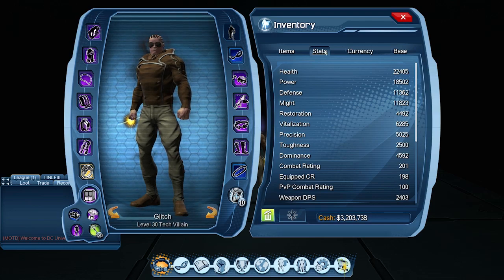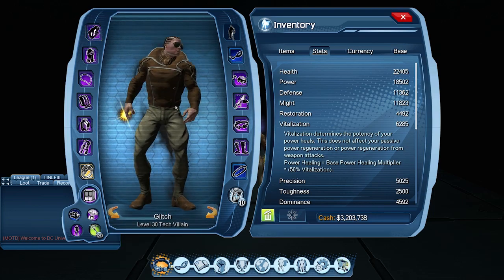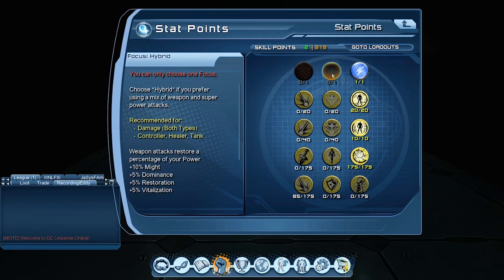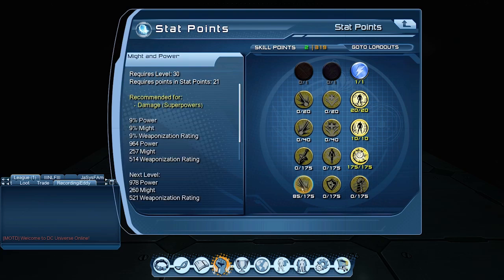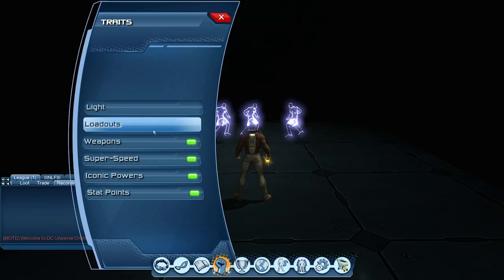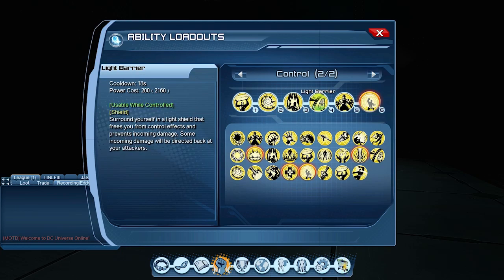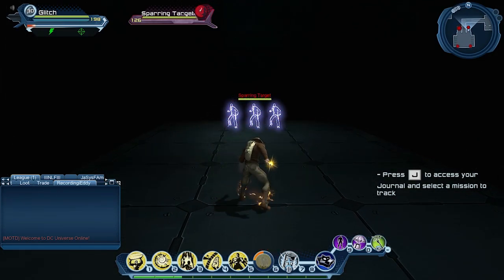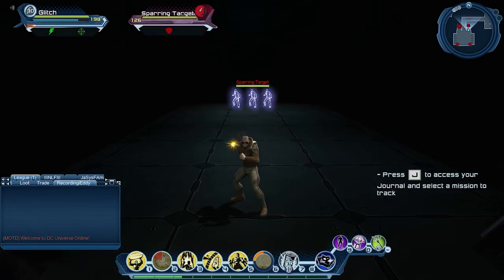DCUO Learn: Hardlight Troll (Loadout+Rotation) (GU73/StatsRevamp)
Complete guide on DC Universe Online's Hardlight Controller loadout and rotation, includes skill points guide, mod guide and extra tips.

- iEddy